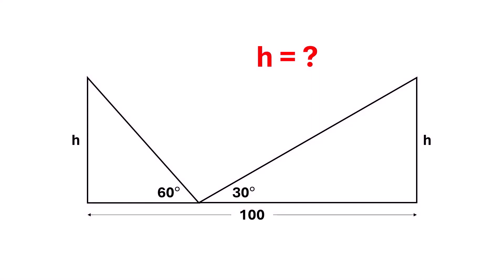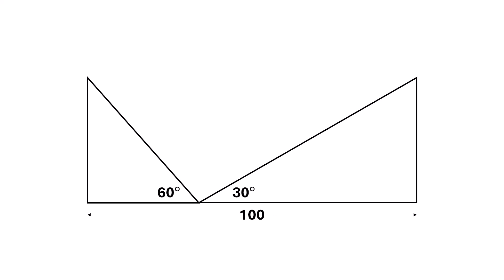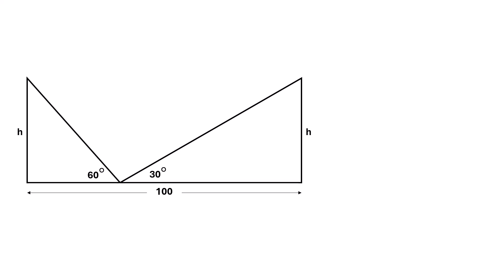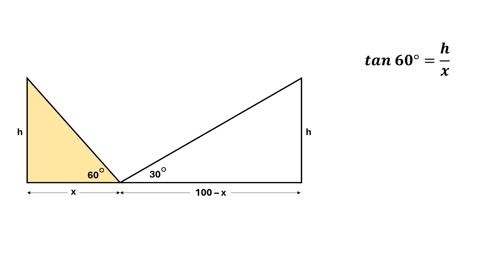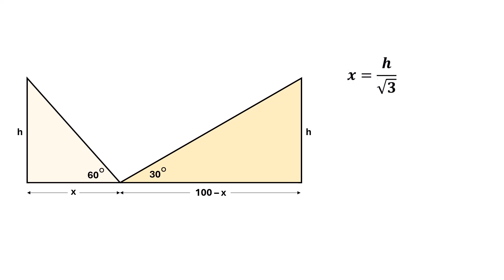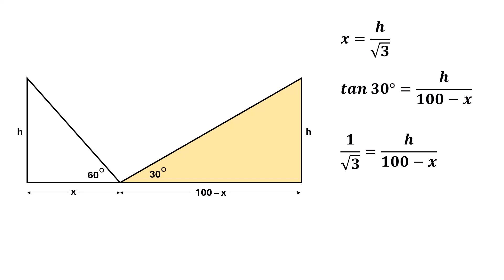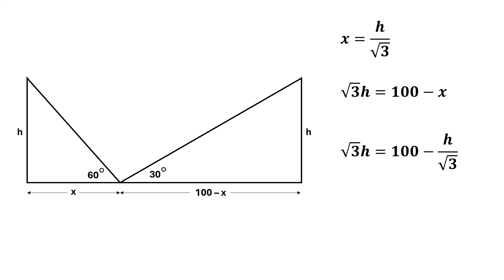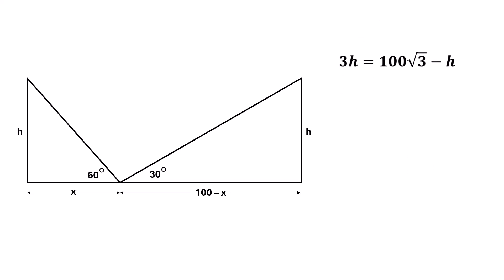Find the Height of the Triangle in the Picture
Find the Height of the Triangle in the Picture | A Nice Olympiad Exponential Trick | 99% Students Don't Know This Trick | Math Olympiad | Oxford University Entrance Exam | Harvard University Entrance Exam | Only 1% of Students Got this Math Question Correct | You should know this trick

0:05 Describe the Problem
0:38 How do we solve this problem step by step?